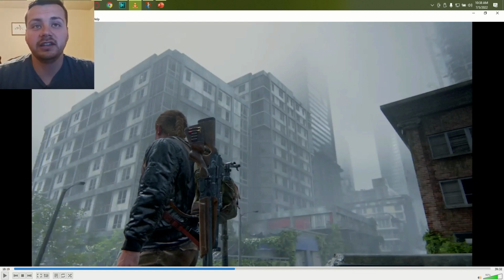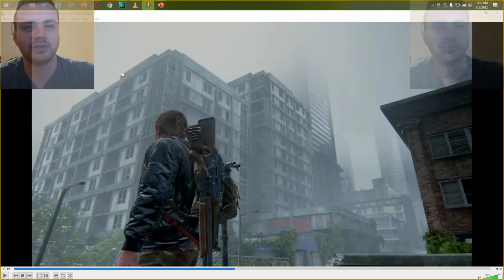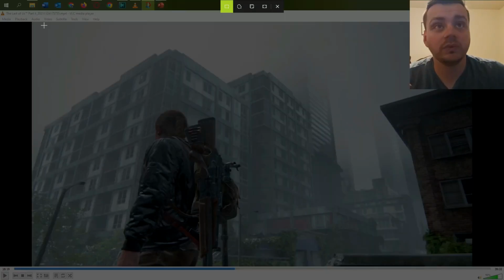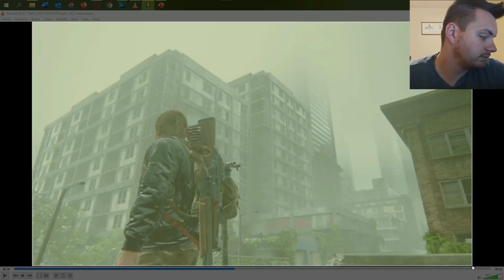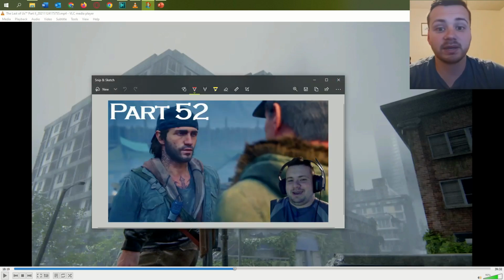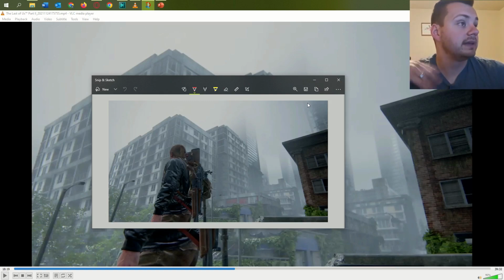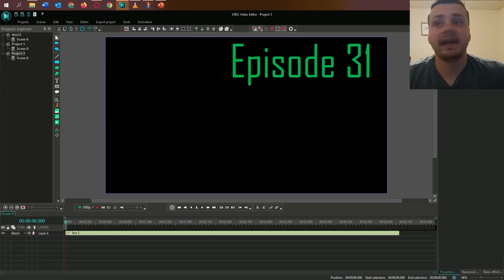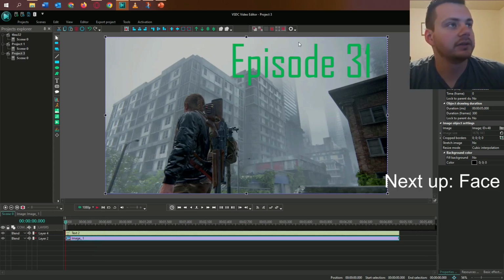How the EngiNoobs Make Their Thumbnails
Special episode on how I make my thumbnails on EngiNoobs Gaming.